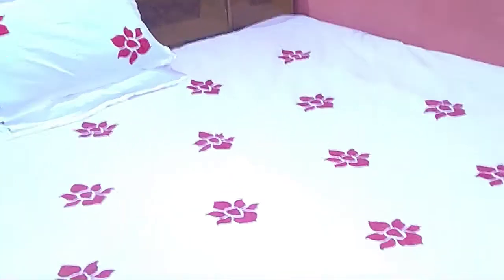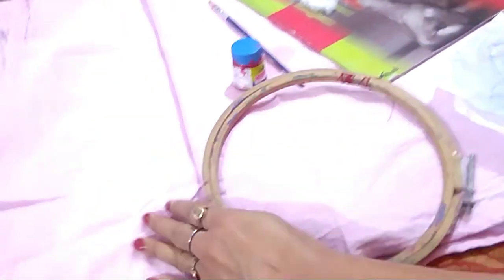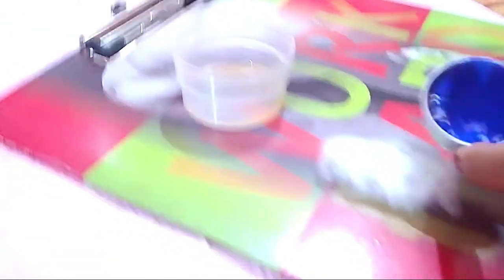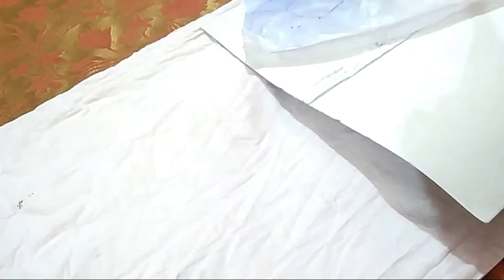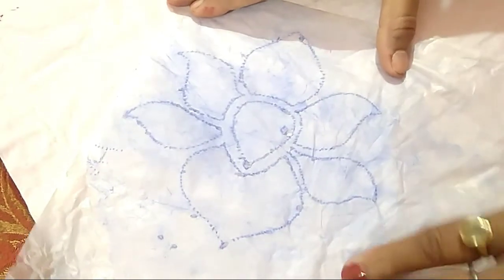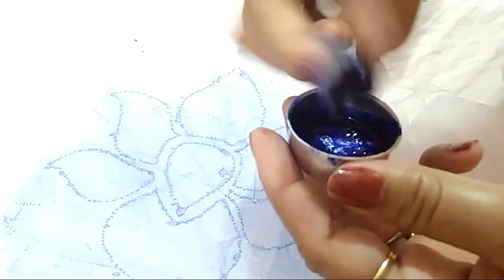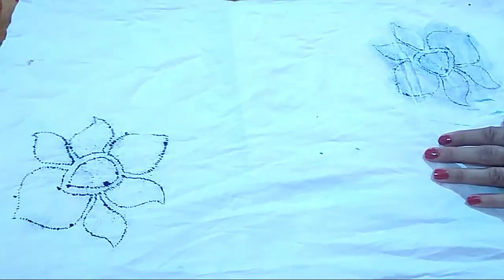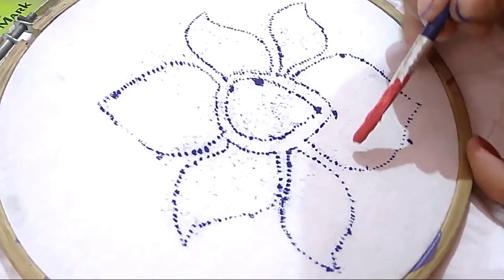How to decorate plane bedsheet at home with on fabric colour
Creative